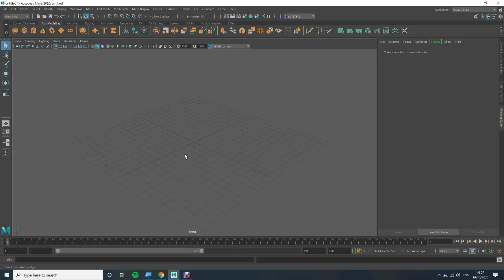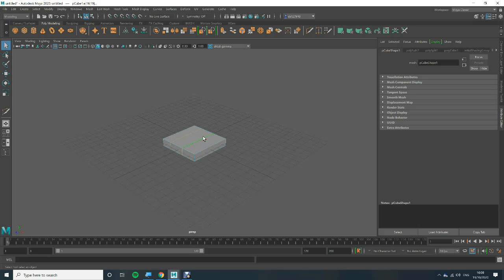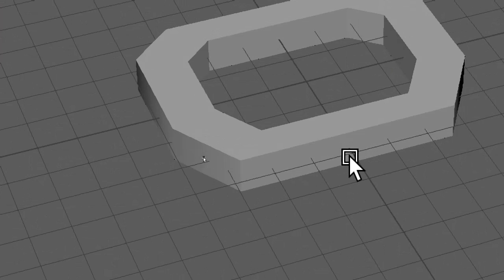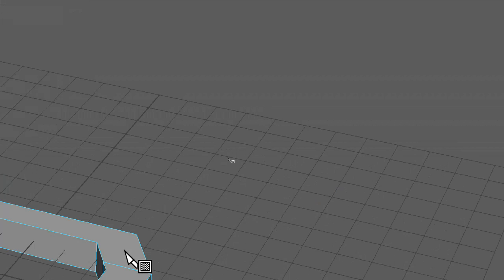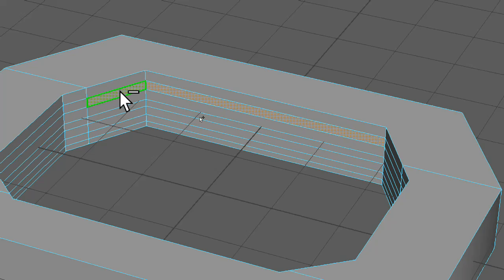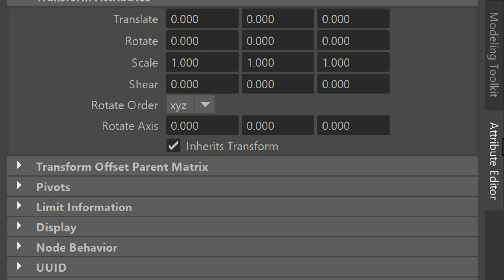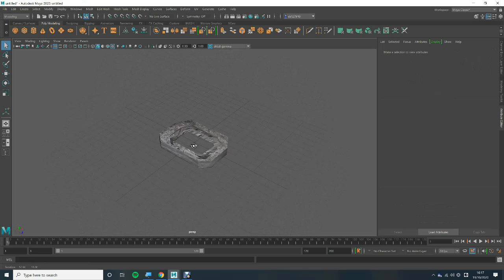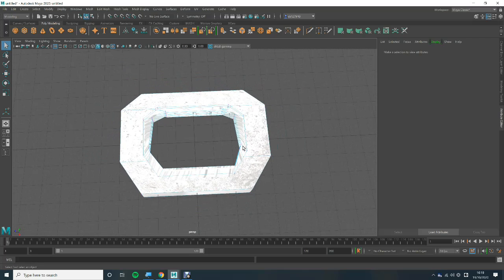Autodesk maya NUT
this is the quickest way I could think of to make a nut